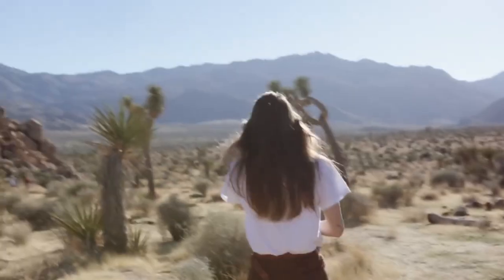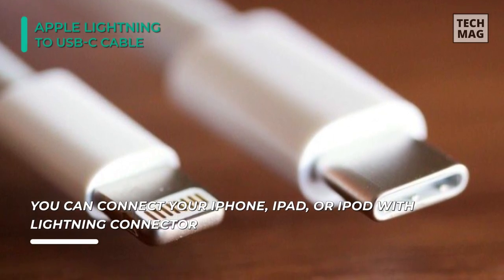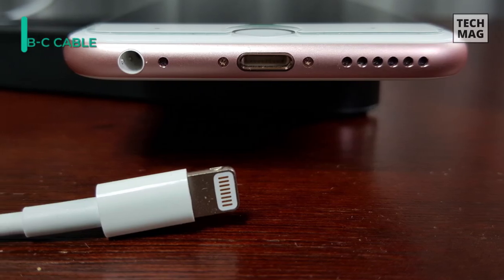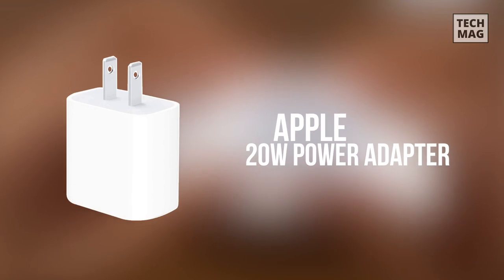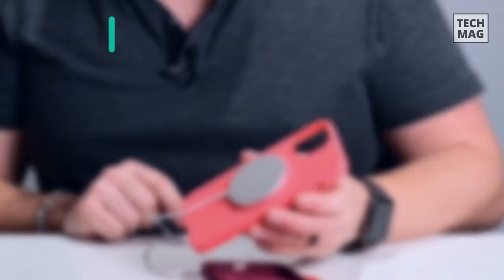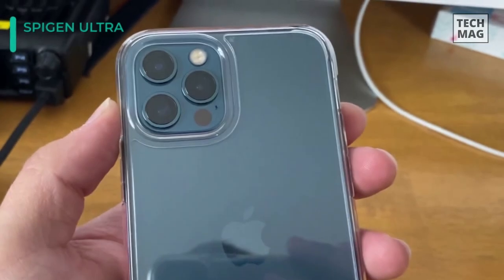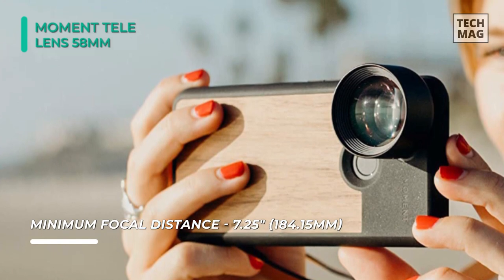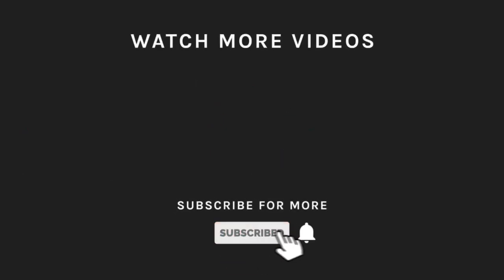Best iPhone 12 Accessories | All 4 Models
► Apple Lightning to USB-C Cable
► Apple Leather Wallet
► Apple 20W Power Adapter
► Apple MagSafe Charger
► Spigen Ultra Hybrid Case
► Moment Tele Lens 58mm

VIDEO GUIDE
00:00 What's New?!
00:27 Lightning to USB-C Cable
01:20 Leather Wallet (MagSafe)
01:53 20W Power Adapter
02:25 MagSafe Charger
03:00 Spigen Ultra Hybrid Case
03:26 Moment Tele Lens 58mm

The arrival of the iPhone 12 brings a number of new characteristics, from 5G connectivity in each one of the four new phones to OLED panels beyond just the Pro models. But one of the more compelling additions to Apple’s phone lineup is support for MagSafe accessories. These are the best iPhone 12 accessories 2020.